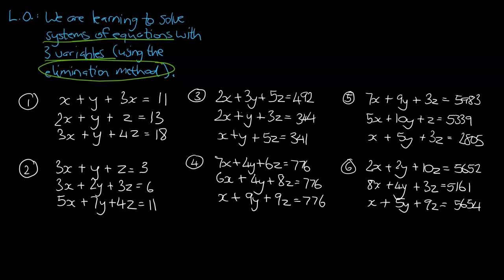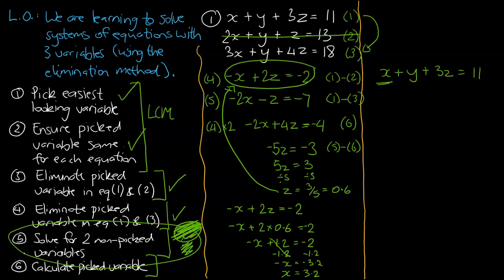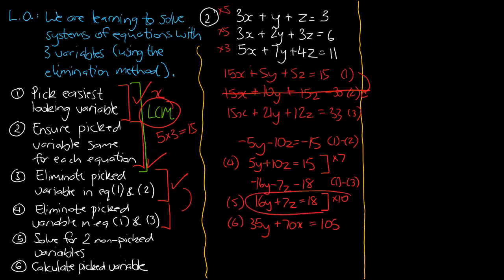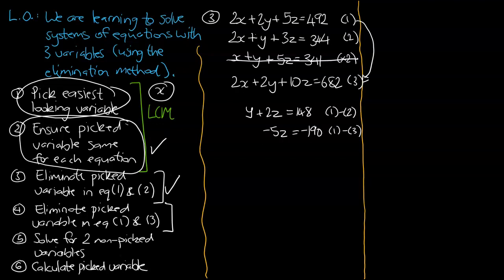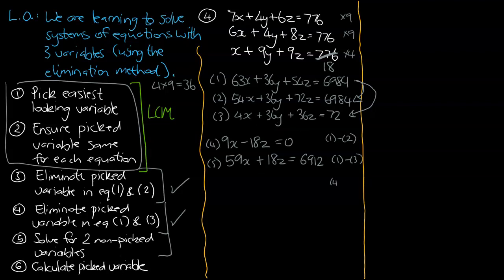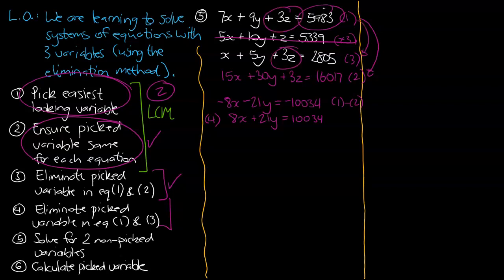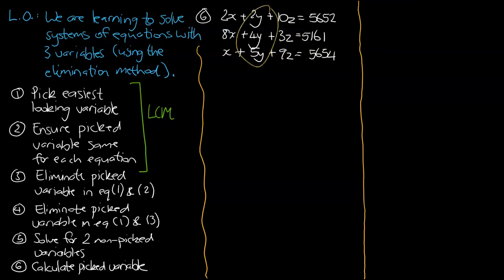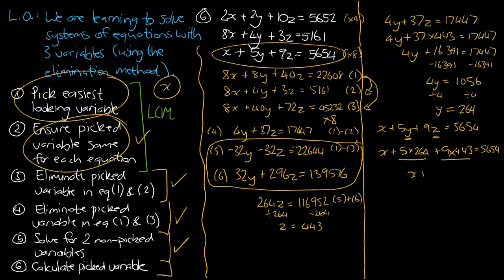04 Solving systems of equations with 3 variables using the elimination method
00:00 Introduction, Questions & Process
00:40 Question 1
09:40 Question 2
20:37 Question 3
26:50 Question 4
36:30 Question 5
47:10 Question 6